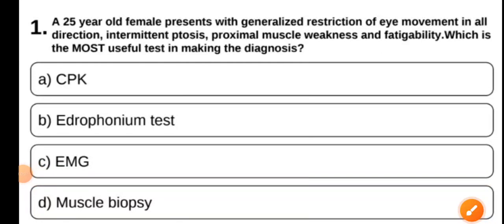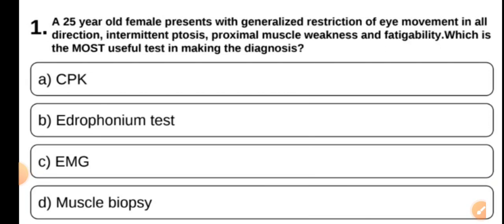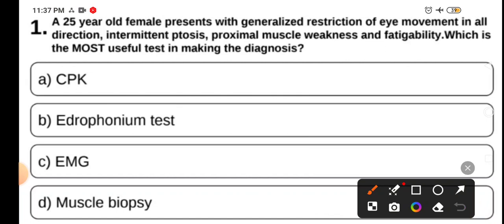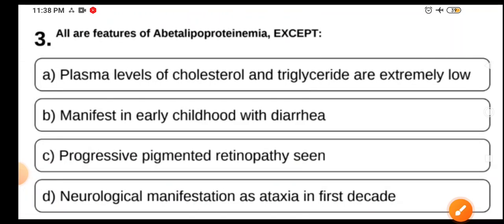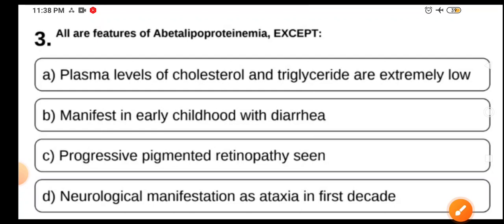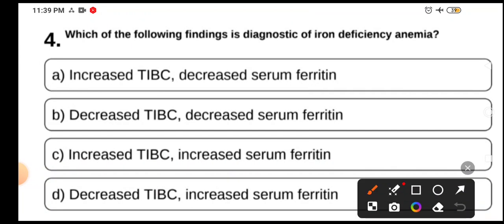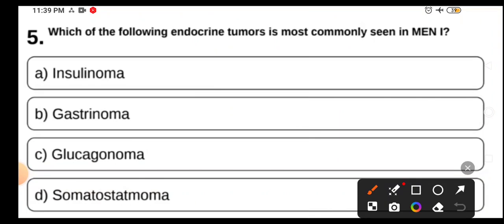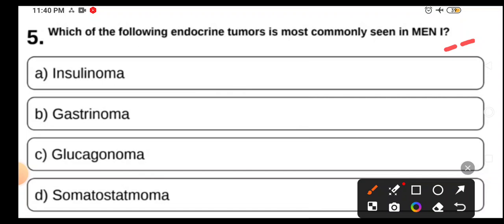Medicine MCQ 1-5 for NEET PG exam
NEET PG 2024 Exam Last 30 days strategy to Score excellent Rank | Rapid Revision